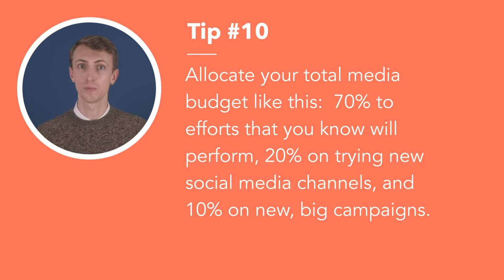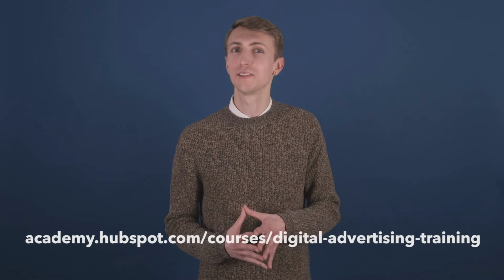10 Ads Training Tips in 60 Seconds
Take this full Ads Training Course in HubSpot Academy for free

Tip #1 – If you want to get the most out of your advertising strategy, think about how to use ads as a nurturing tool at every stage of the buyer’s journey. We call this journey-based advertising.

Tip #2 – Can’t invest in ads at every stage in the journey all at once? No problem. Start out with retargeting ads for people in the decision stage to drive an immediate return on investment.

Tip #3 – Ads and organic content live together across advertising platforms, and you don’t want your ads to stand out like a sore thumb. Show the value of your ad’s content upfront.

Tip #4 – If you want leads, focus your advertising efforts on Facebook and LinkedIn. These platforms have Lead Ads where your audience can fill out a form without leaving the platform.

Tip #5 – For the brand awareness of a younger audience, advertise on YouTube, Snapchat, and TikTok. The ad types available are most effective for brand awareness goals and most users are under 25.

Tip #6 – If you sell products online, use Instagram, Twitter, and Pinterest. Users on these platforms are known to spend a lot of money online.

Tip #7 – People are going to Google to find solutions to their questions. Write search ad copy that provides a solution. Don’t pose more questions.

Tip #8 – Run search ads for brand and non-brand keywords. This will protect you from qualified traffic being stolen by your competition.

Tip #9 – Don’t know how much your maximum ad spend should be? Use this equation: Divide lifetime value by the sum of one customer divided by your lead to customer rate multiplied by your average conversion rate.

Tip #10 – Allocate your total media budget like this:  70% to efforts that you know will perform, 20% on trying new social channels, and 10% on new, big idea campaigns.

If you want to learn more about getting started with digital advertising, check out HubSpot Academy’s new course on the Fundamentals of Digital Advertising Course